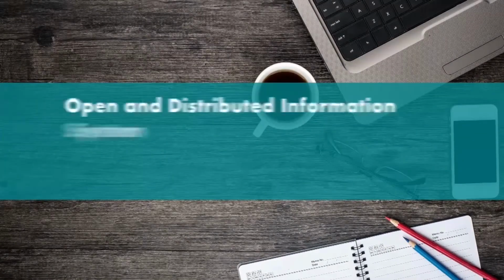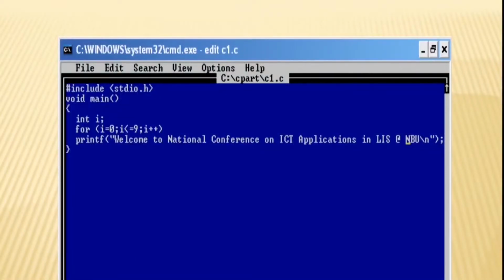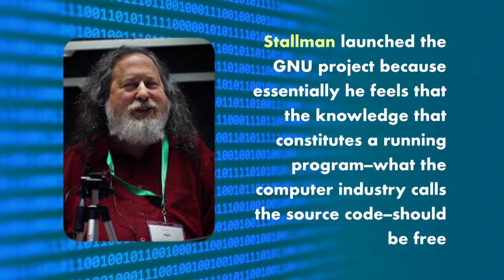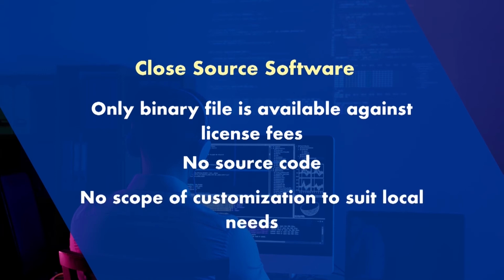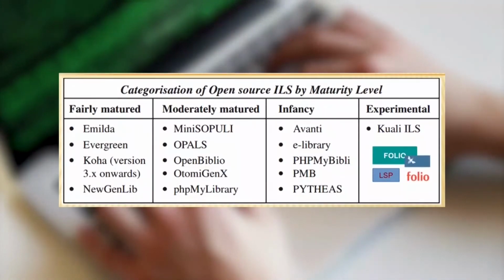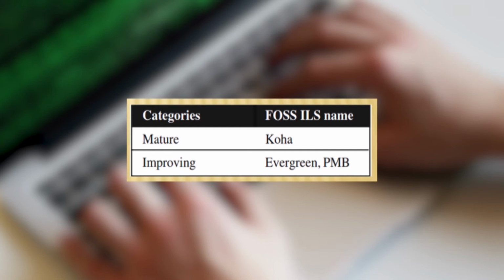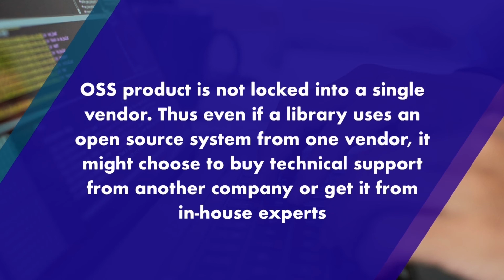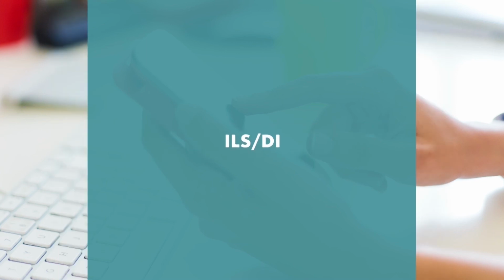ILS OPEN SOURCE AND OPEN STANDARDS